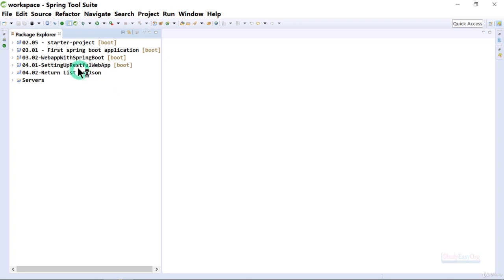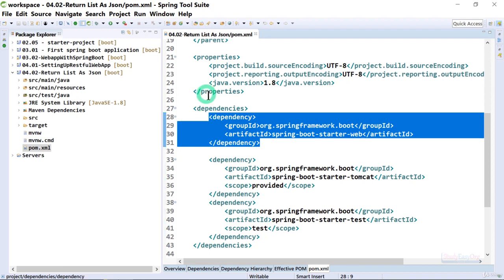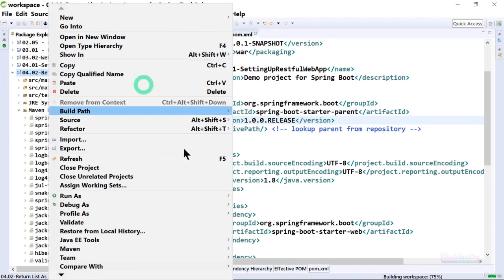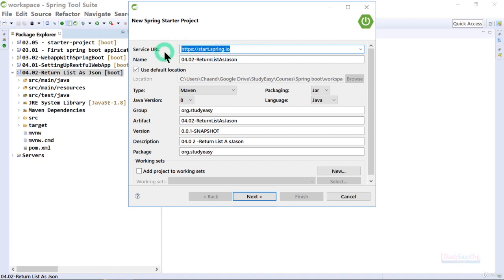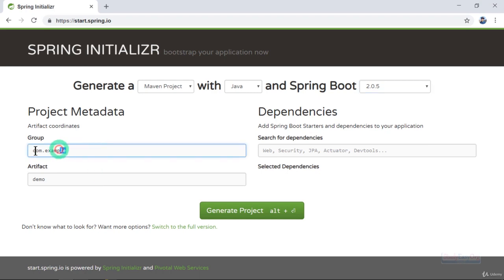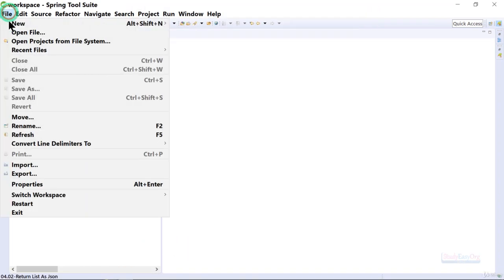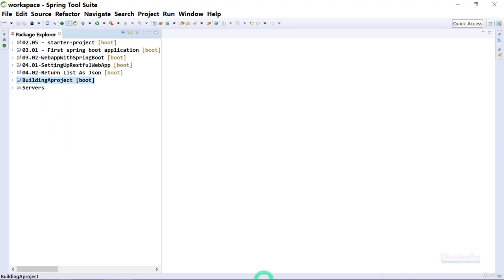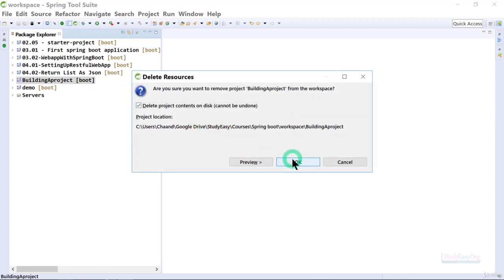449 Bootstrap ping Spring boot project ( Please SUBSCRIBE Our Channel )